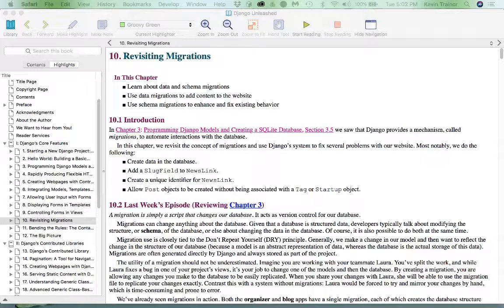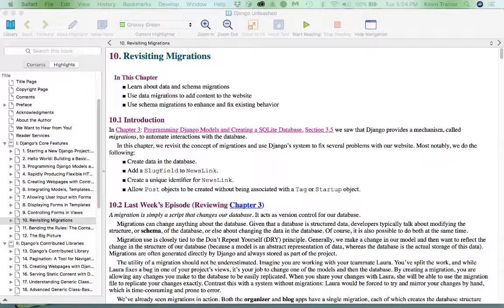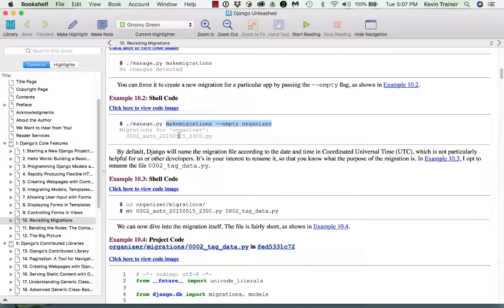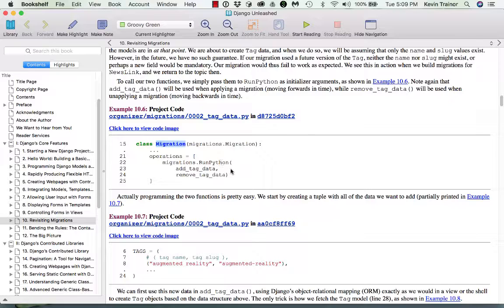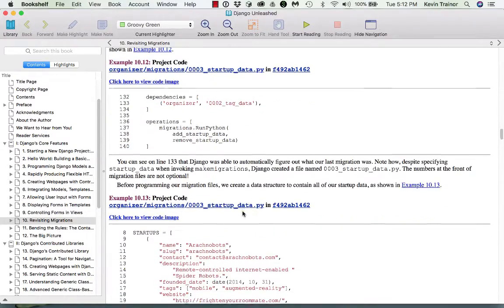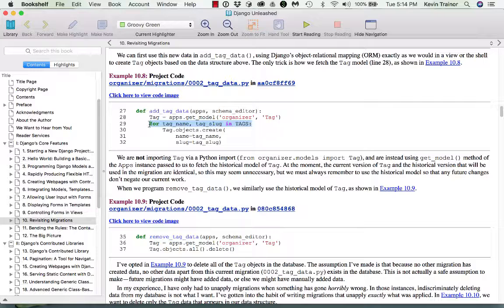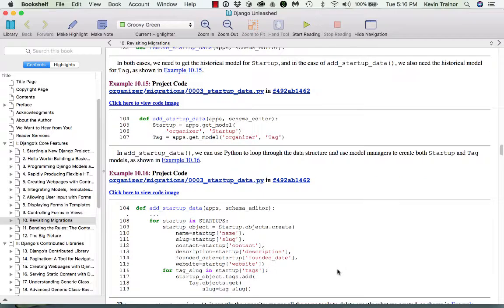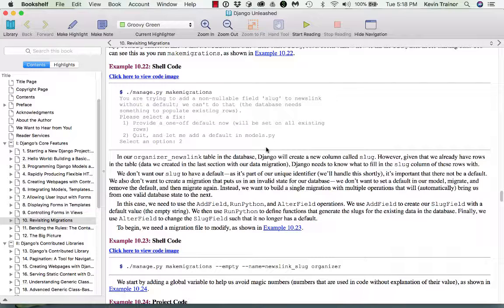Briefing for Pinkham Chapter 10